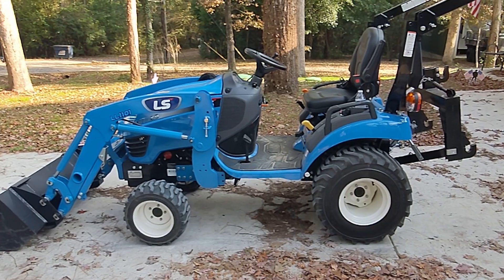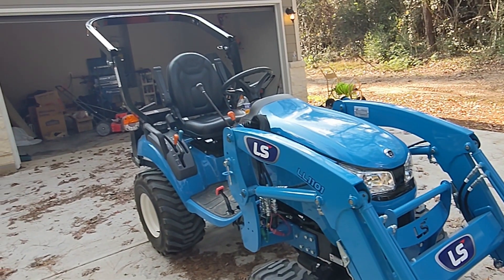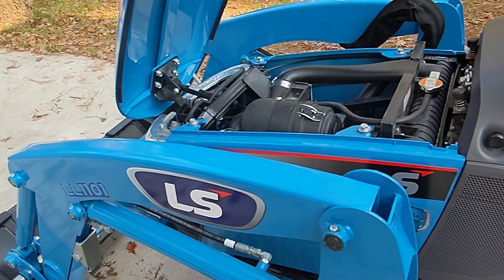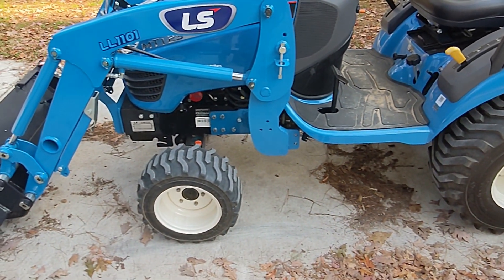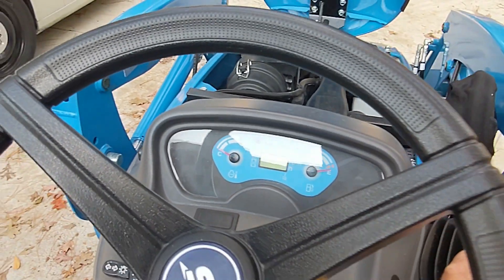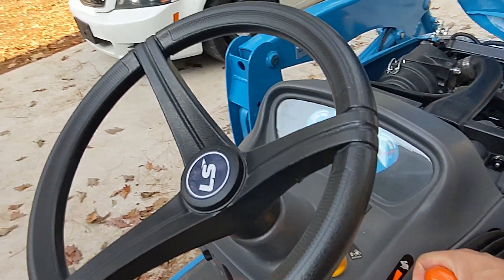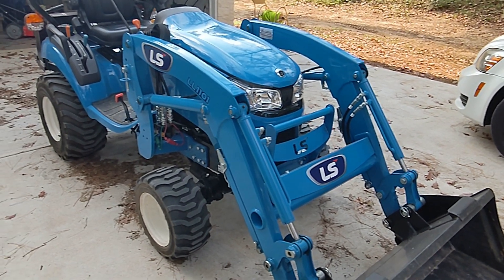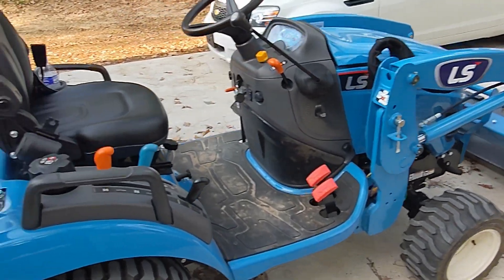LS MT125 - Review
Quick review of the LS MT125.